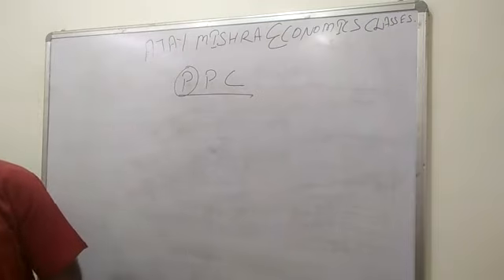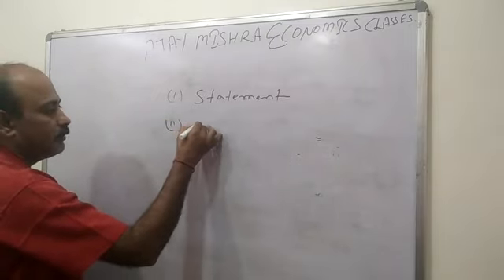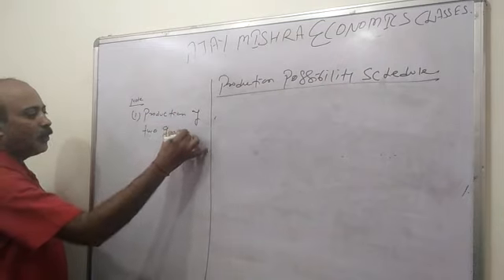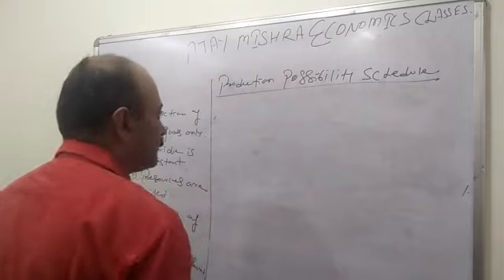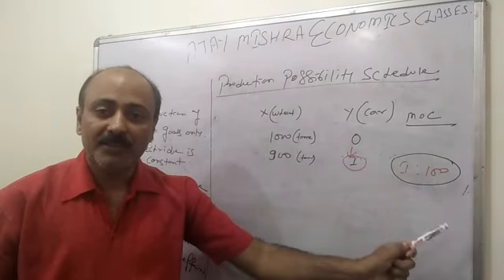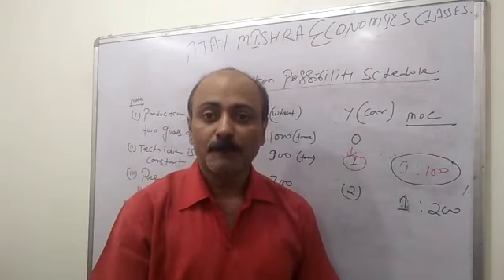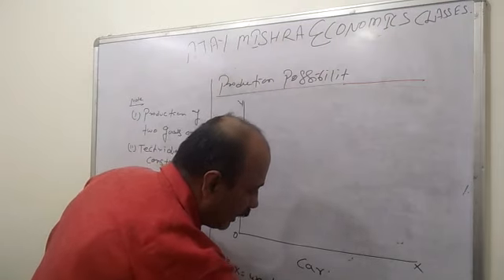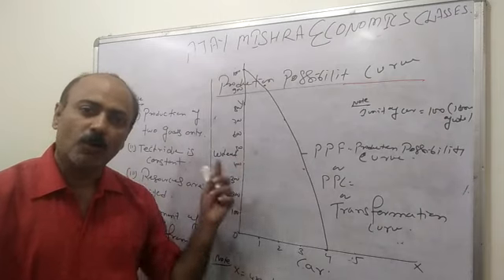Micro economics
Video from Ajay Kumar Mishra